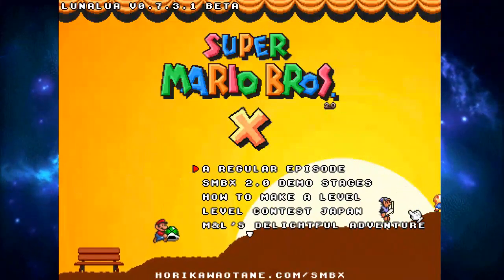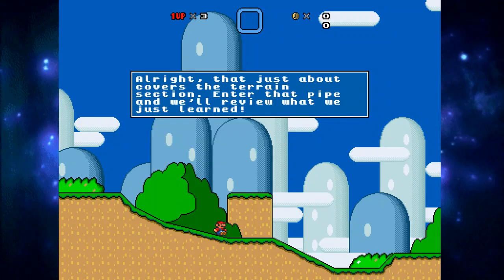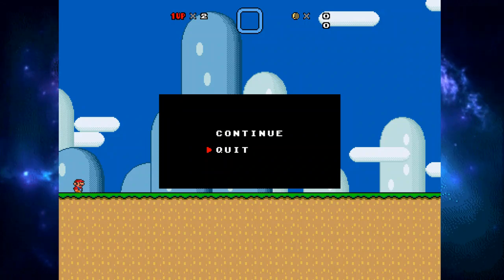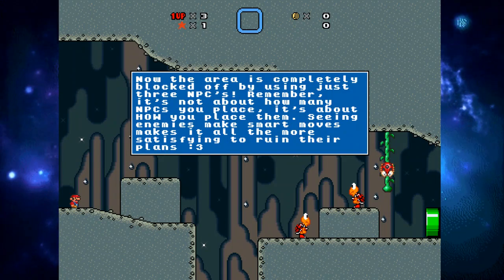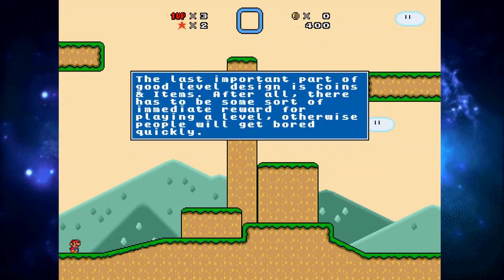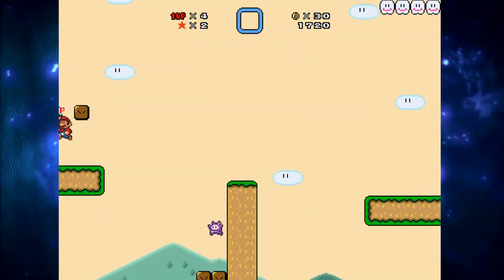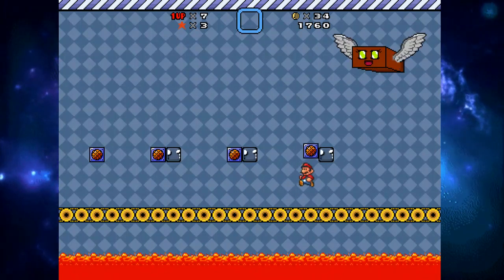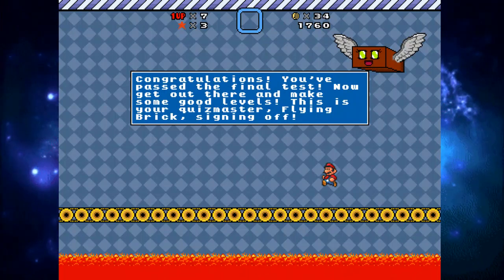SMBX How To Make A Level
Comment if you have any questions, give me some advice, or just wanted to talk to me.

If you are interested in SMBX content and others, feel free to subscribe here, make sure to click for the notification bell so that you can be noticed after I upload new content.

SMBX Forums (User name: Catowong)
Talkhaus Forums (User name: Catowong) ( Please don't find me in this forum)